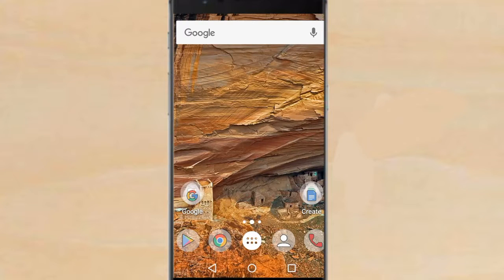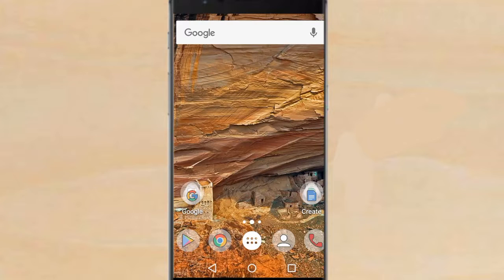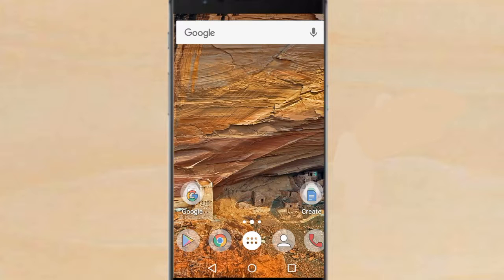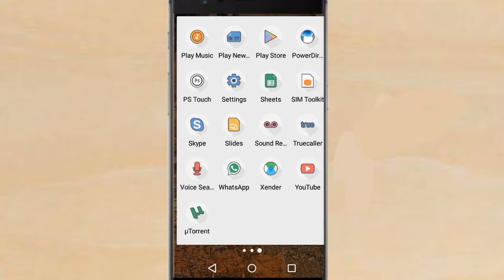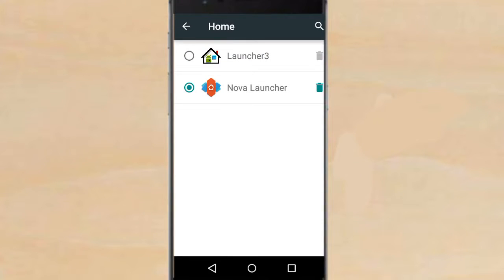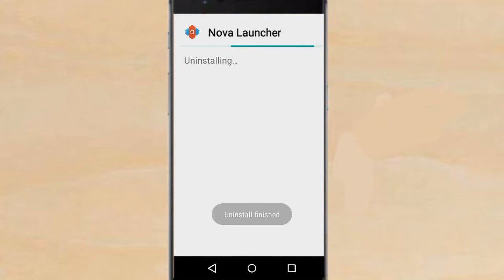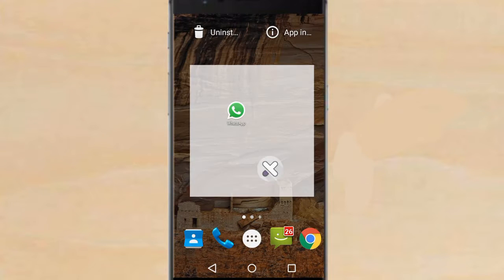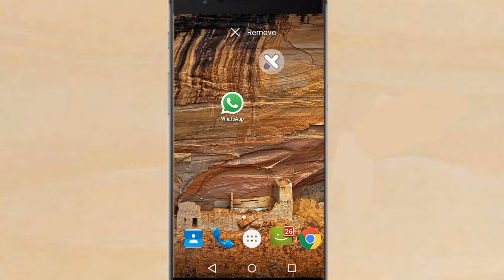HOW TO DE-CUSTOMISE ANDROID !!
Hello guys .In the previous video I showed you how to customise your android. But if you didn't like it , follow the video.

~IF YOU HAVE ZIP FILE YOU NEED TO EXTRACT IT USING:
~IF YOU HAVE CAN'T OPEN FILE PROGRAM   INSTALL THE APK USING APK INSTALLER:

➡You may Have install Blocked Program?

♦Tech Kid ♦